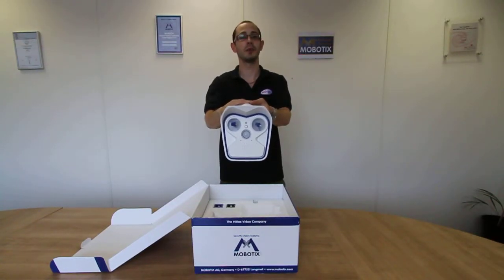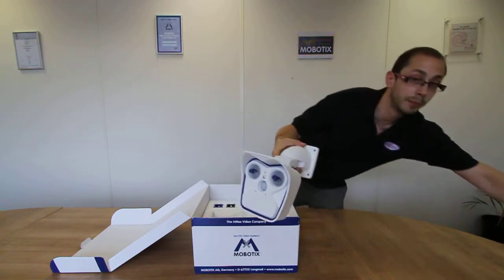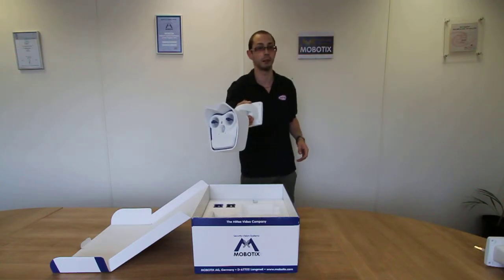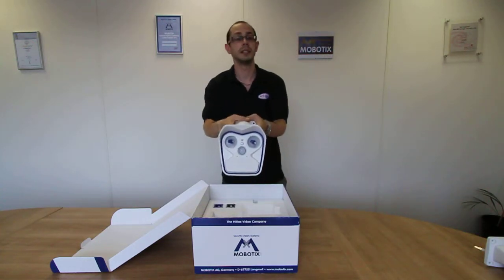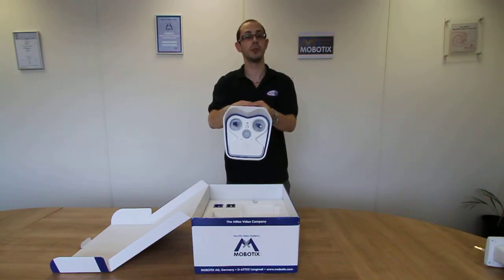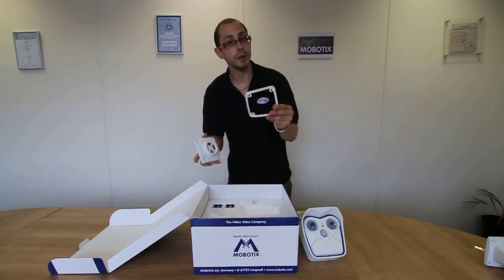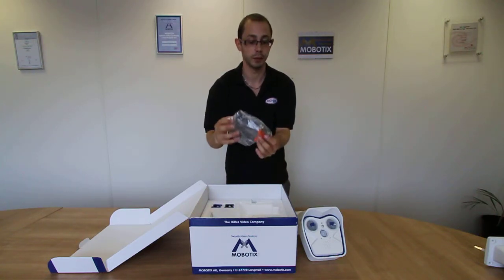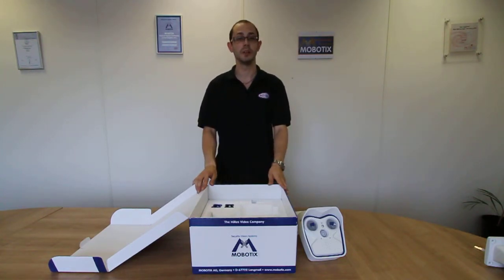Mobotix M15 Camera Overview by Ecl-ips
Mobotix M15 Camera

True to the original: The weatherproof, robust successor to our successful MOBOTIX dual camera features interchangeable sensor modules as well as the latest MOBOTIX system technology. As a result, it remains totally unique in terms of performance, functionality and design.
Modular system with exchangeable image sensors
Weatherproof premium dual camera for all kinds of applications (IP66)
Combined day/night camera for 24-hour use
5MP sensors: 2.5 times more details compared to full HD
Including video motion detection software MxActivitySensor